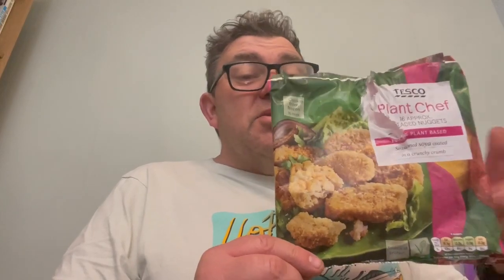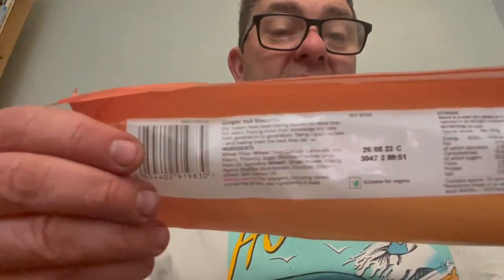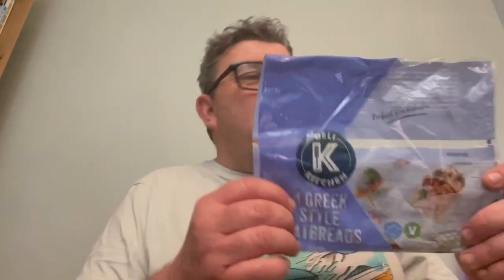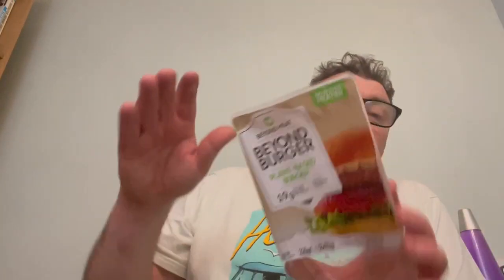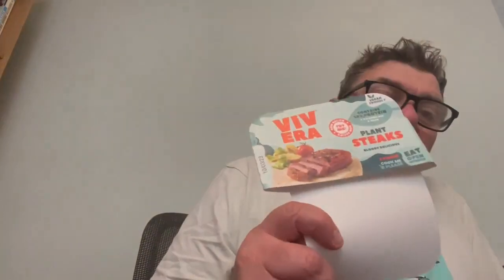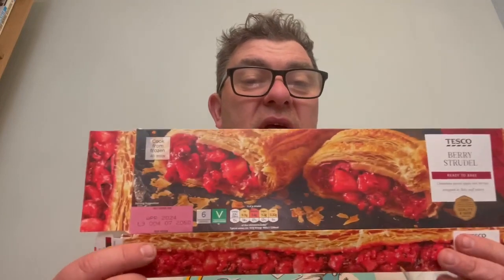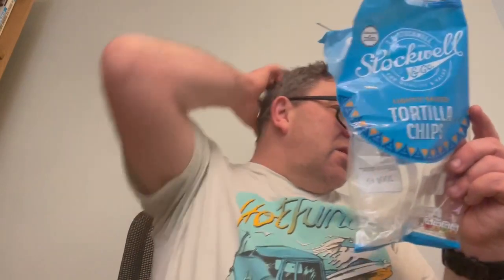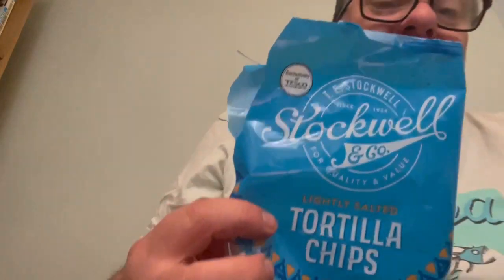Latest vegan food review